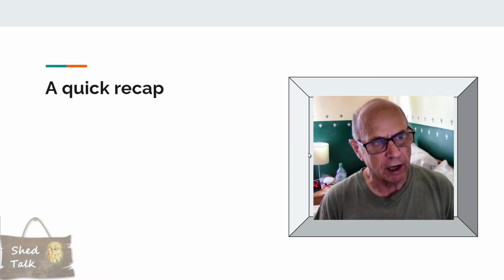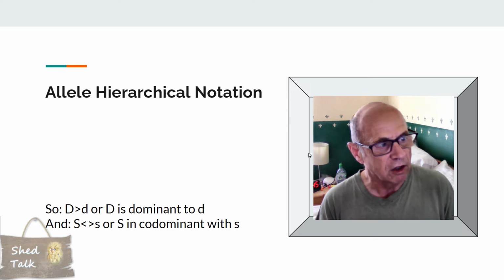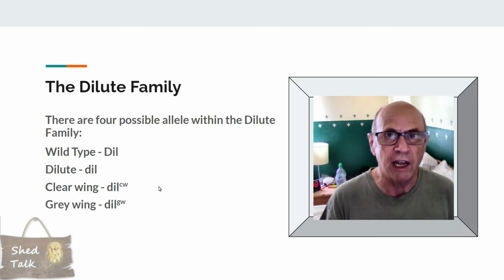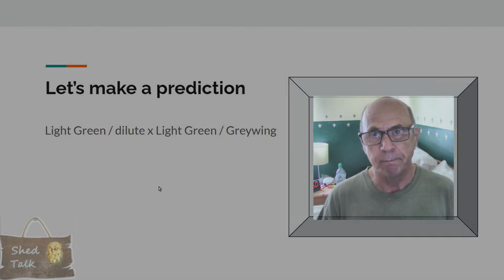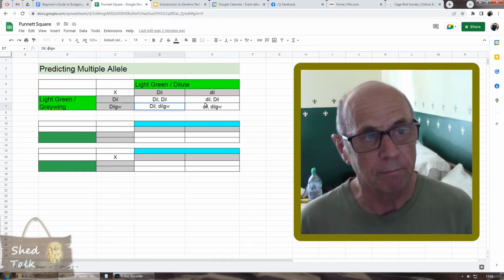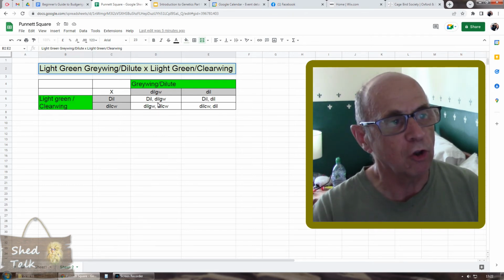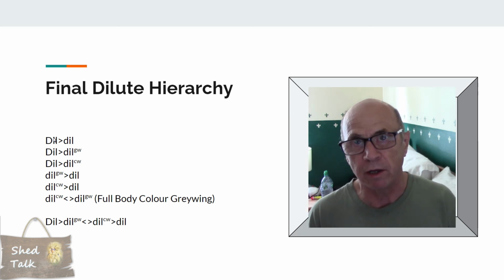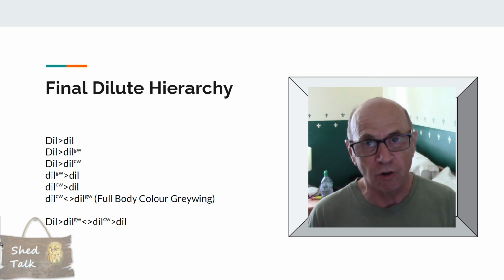Genetics Part 6: Predicting Multiple Allele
So far in this series on genetics in budgerigars we have explored how to predict the outcome of varieties or multiple varieties where the gene has mutated once to produce two different alleles. However genes are limited to a single mutation so what happens when there are multiple alleles and how does that impact on the dominant, recessive and codominant with the gene family? In this part six we will look at this by exploring the dilute gene and various varieties it has produced.